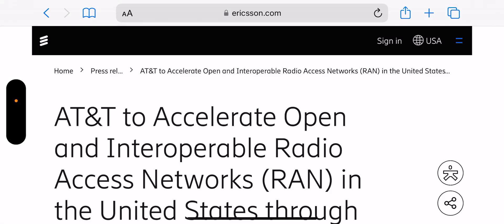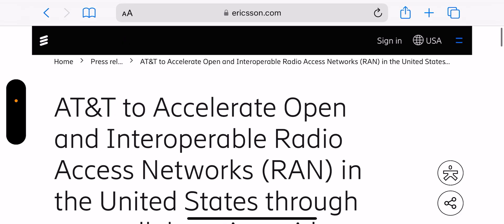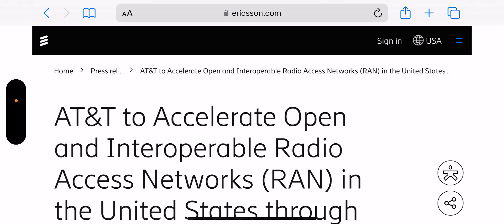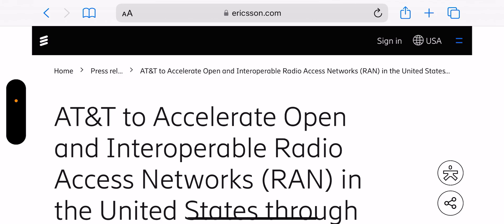AT&T Wireless | A Major Network Overhaul Is Underway At AT&T ‼️‼️💥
Update